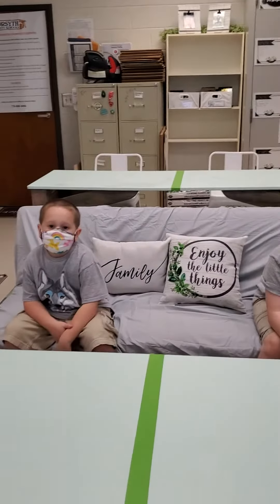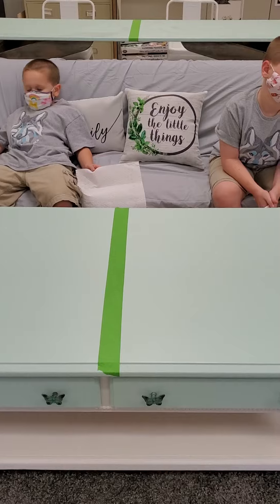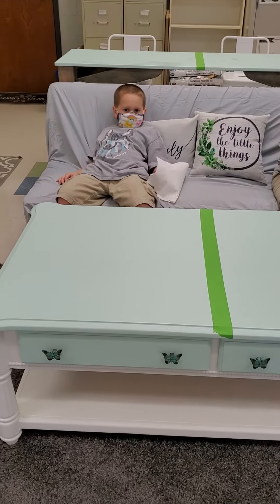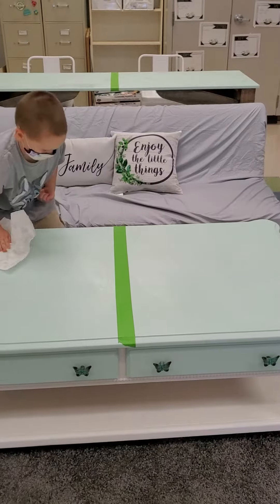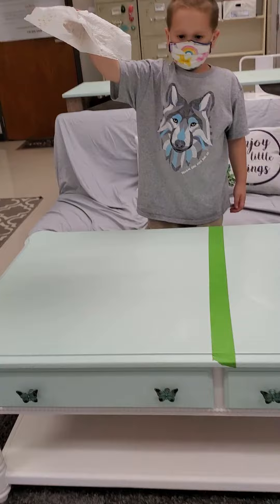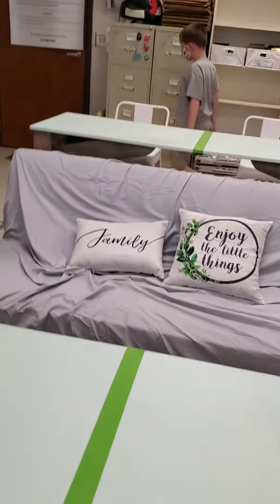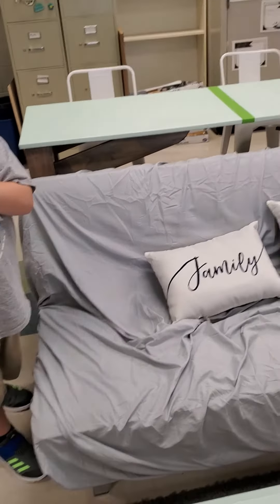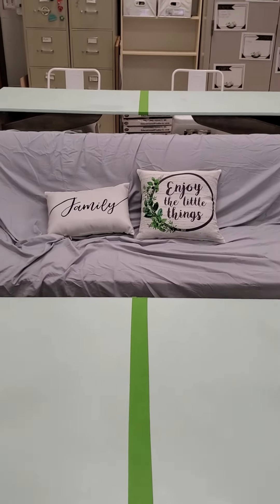Couch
Watch this video about how to sit on the couch.